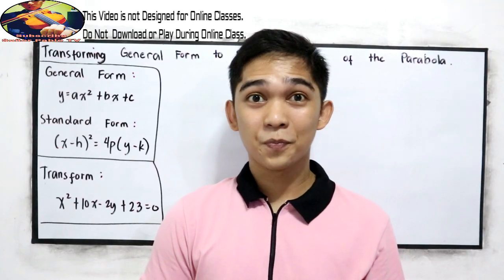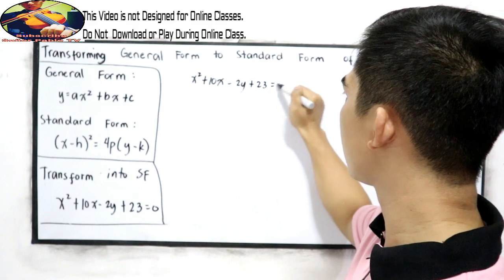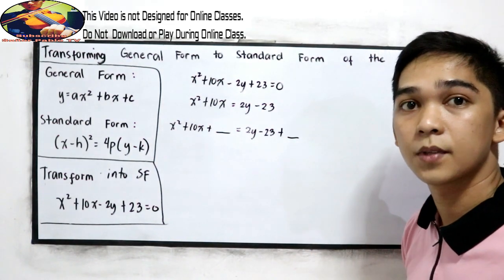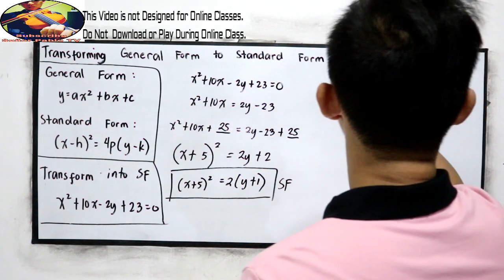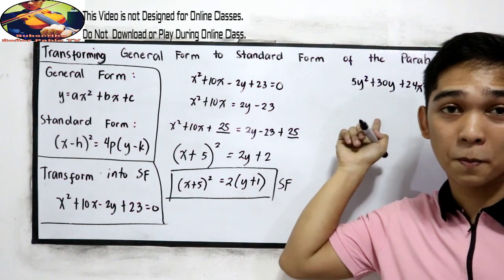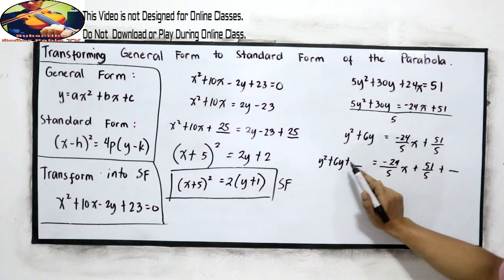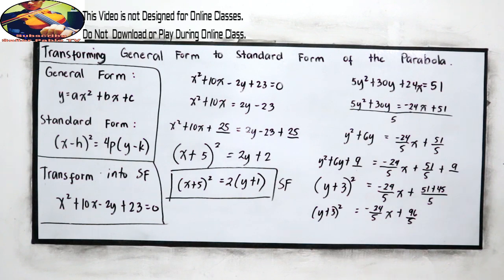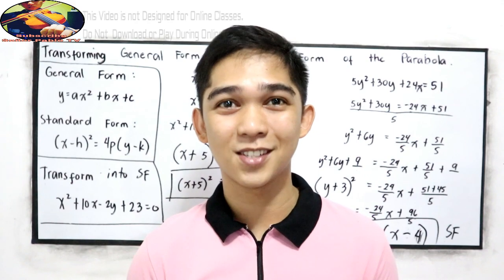Pre-Calculus - Parabola : Transforming General Form to Standard Form of Parabola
A parabola is the set of all points(x,y) in a plane that are the same distance from a fixed line, called the directrix, and a fixed point (the focus) not on the directrix. The standard form of a parabola with vertex(0,0) and the x-axis as its axis of symmetry can be used to graph the parabola.